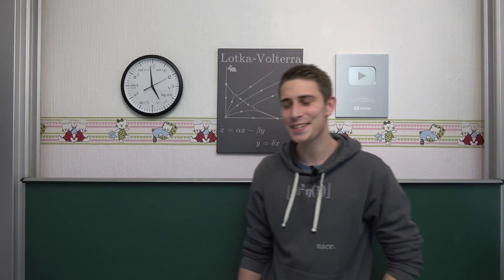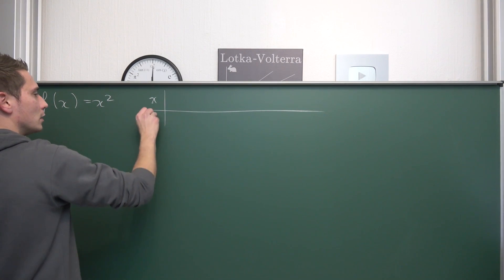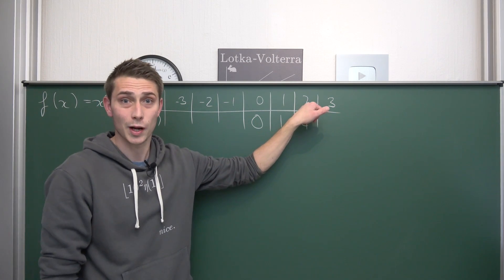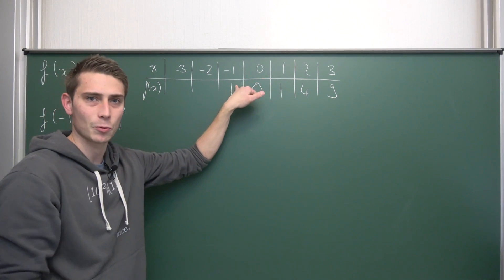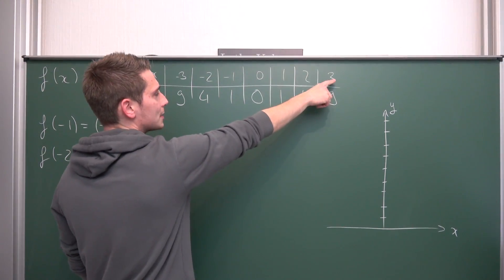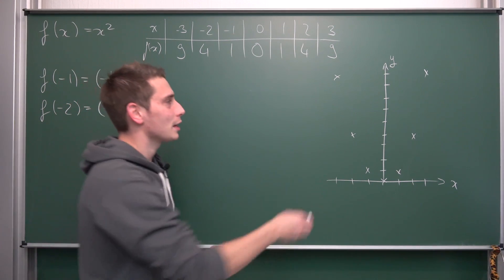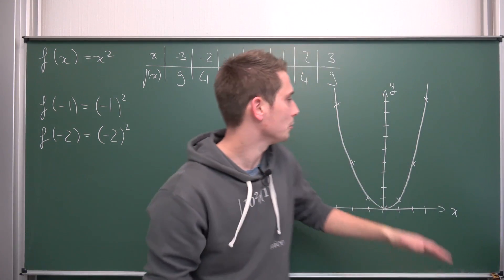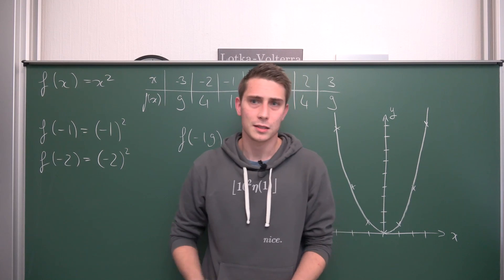Quadratic Functions #2 - The Parent Function f(x)=x² [ Draw Graph, Table of Values, Symmetries ]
Today we are going to talk about the polynomial function, the normal / standard parabola, of the nform x^2 . It is neither stretched nor squished and its root lies in the origin of the coordinate system. We talk for a second about its vertex, symmetry / even and a bit of other stuff. Enjoy! =)

Wanna send me some stuff? lel:

06731 Bitterfeld-Wolfen
Saxony-Anhalt
Germany